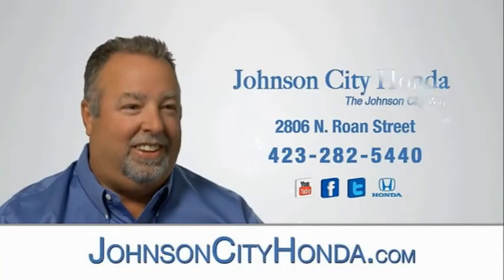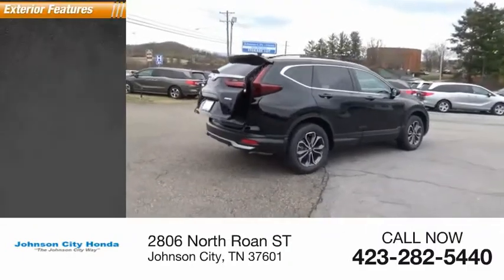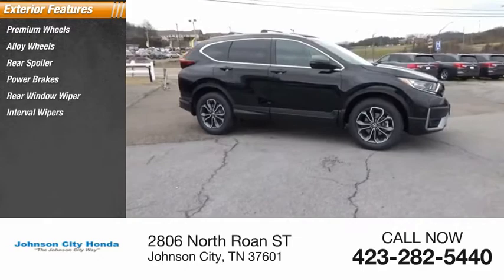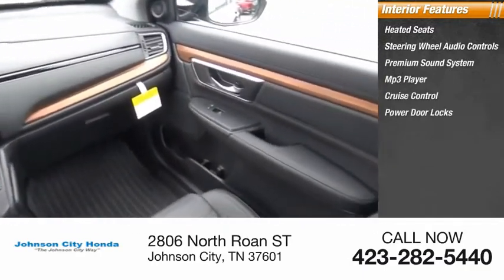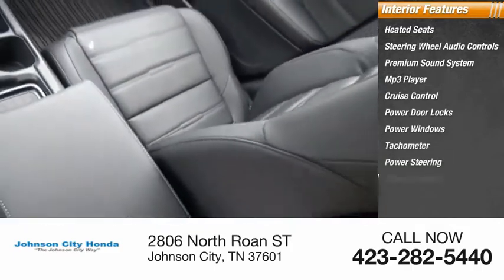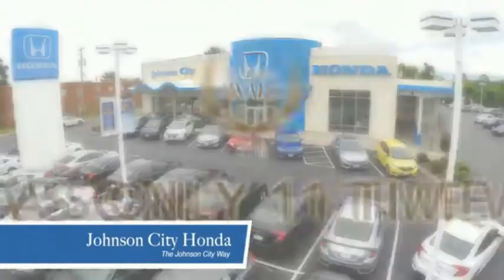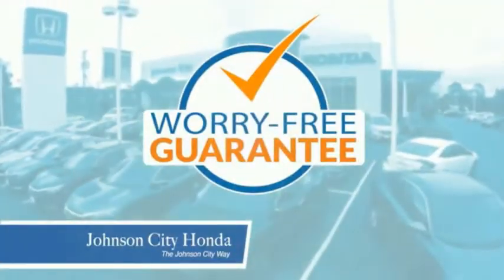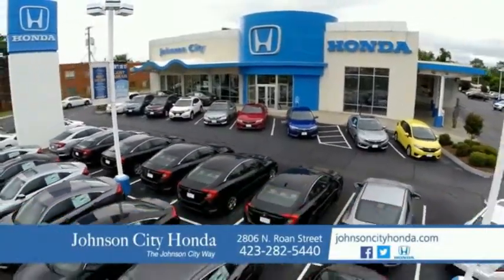2020 Honda CR-V EX-L New H48695